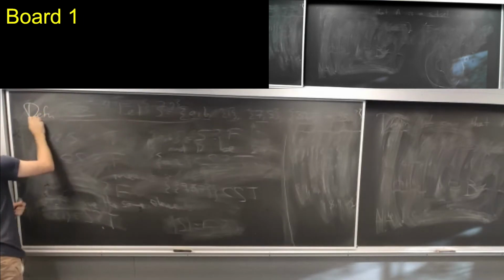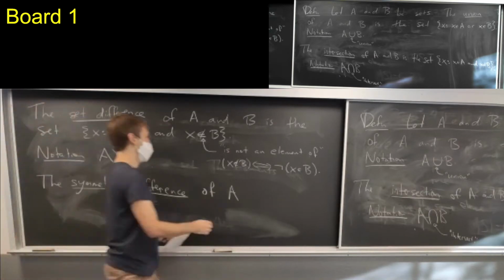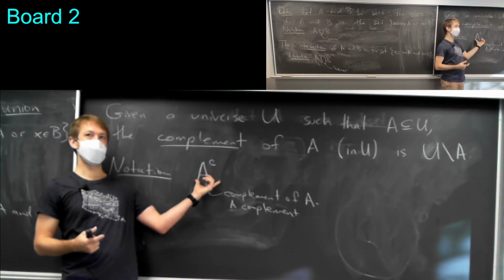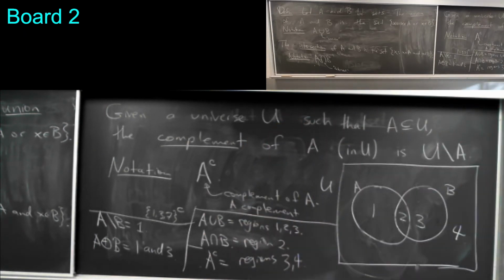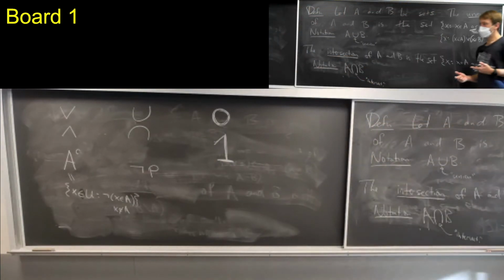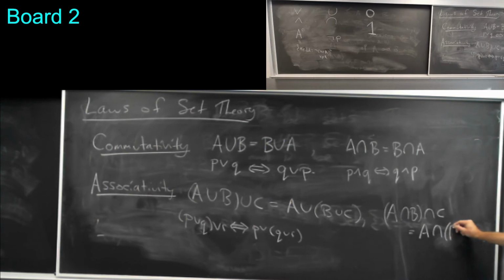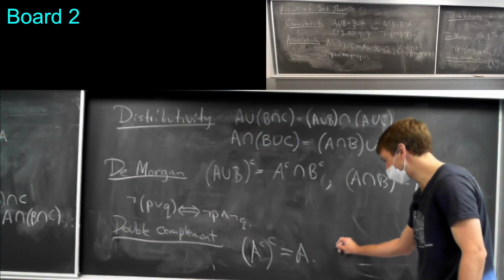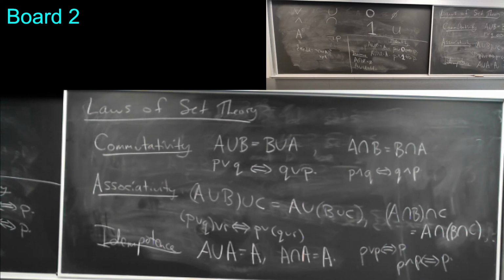Set Operations and Laws of Set Theory. UVic Math 122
This video is from the course MATH 122 Logic and Foundations taught by Jonathan Noel at the University of Victoria. This video covers set operations like union, intersection, set difference, symmetric difference and complement, and the Laws of Logic. The original date of the lecture was October 4, 2021.